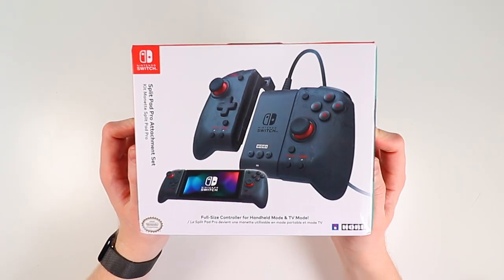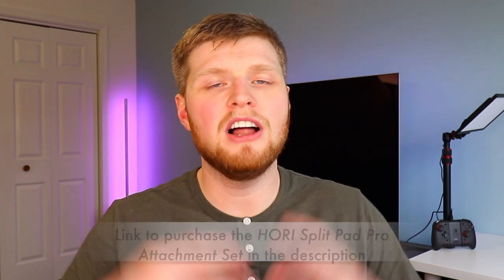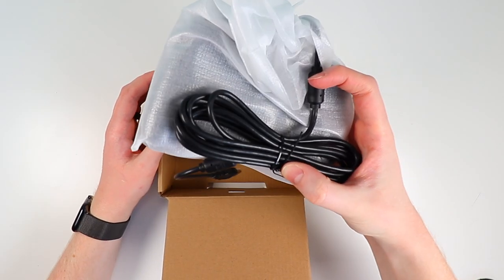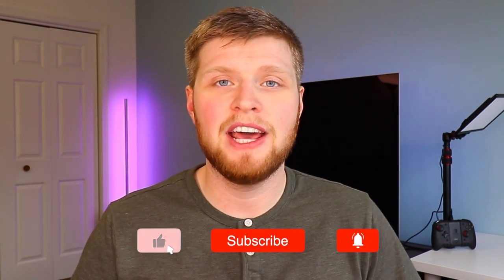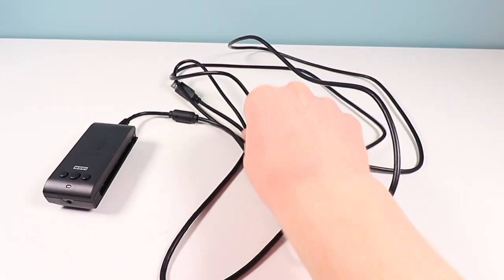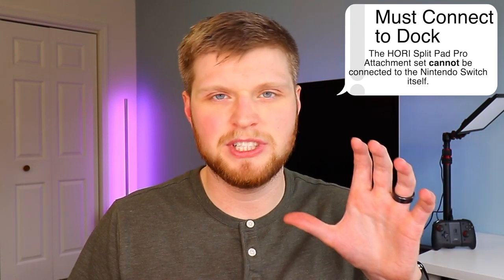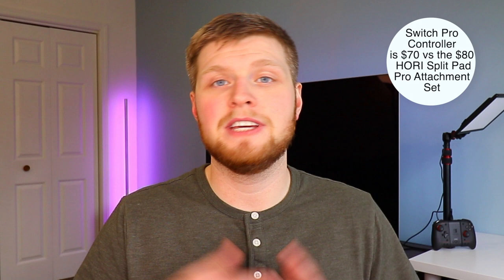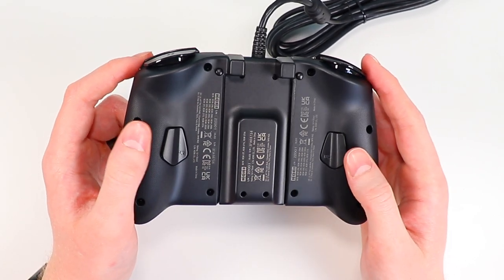HORI Split Pad Pro Attachment Set - Honest Review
The HORI Split Pad Pro Attachment Set is out! It gives you the ability to use the HORI Split Pad Pro as a wired controller while playing in docked mode.

Purchase HORI Split Pad Pro Attachment only
Purchase the HORI Split Pad Pro

Full Review:
The new HORI Split Pad Pro Attachment Set retails for about $80 and features the Hori Split Pad Pro itself, and the newly released wired attachment controller. It's officially licensed by Nintendo and can be used with both the OLED and Original Switch! We're going to take a closer look at this new attachment set, and compare it to Nintendo's official Switch Pro Controller.

The regular Split Pad is $45 - $50 and the new Split Pad Pro with Attachment Set is $80.The attachment set is only available in black right now.

HORI Split Pad Pro Attachment Set Features:

Pros:
- 3.5mm headphone/microphone jack.
- Physical buttons to mute the mic or turn the headset volume up or down.
- Ability to plug into Switch dock and use as if it was a full-sized controller.
- Large, feels great to use for extended sessions.

Cons:
- Wired.
- Expensive.
- Short cord.
- No Vibration.
- No NFC Support for Amiibo.
- No Motion Controls.

So who is this for? This is for people who use their Nintendo Switch 50% of the time in portable mode, and 50% of the time in docked mode. It's for people who don't already have a Switch Pro controller, and who want a full-size controller feel while using the Switch in portable mode while also having the option to use that same controller in docked mode on the couch.

Is the Hori Split Pad Pro Attachment Set Worth it? Not in my opinion. It's $80, which basically means you're paying an extra $30 just for the HORI Split Pad Pro Attachment Set only. You can get just the Hori Split Pad pro for about $50, sometimes you can find certain colors on sale.

The official wireless Nintendo Switch Pro controller costs $10 less, is a completely wireless controller, features vibration, features motion controls, and features NFC for Amiibo support.

For these reasons, I don't think the Split Pad Pro Attachment Set is the right accessory for me.

What do you think? Is it worth it?

- Michael